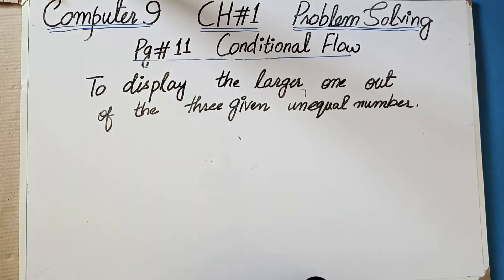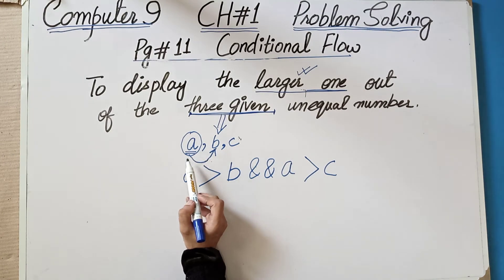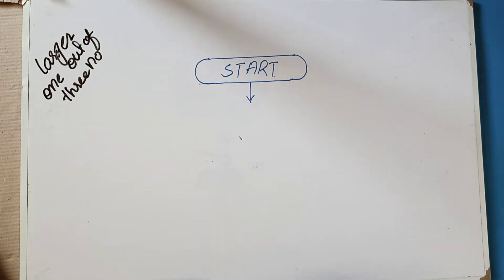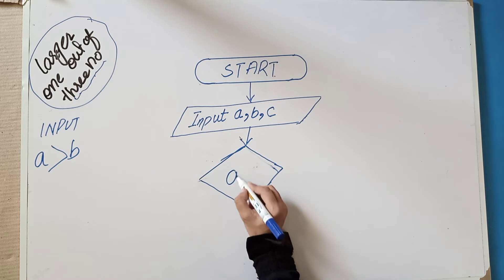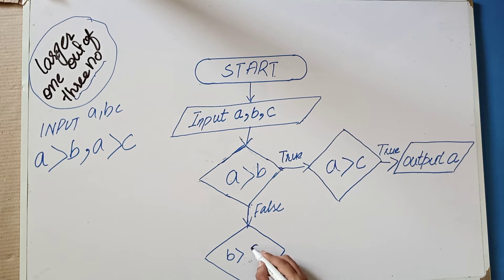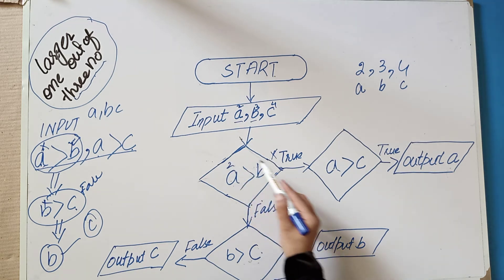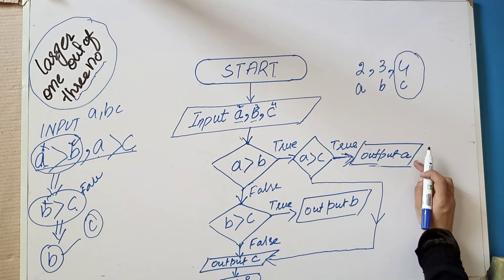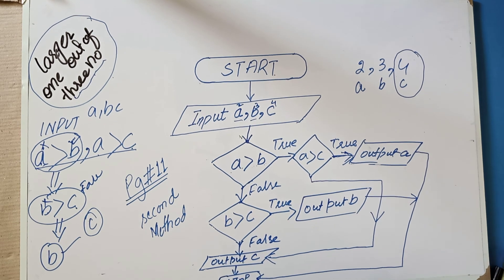IX COMPUTER | LESSON 6 UNIT 1TOPIC FLOW CHART